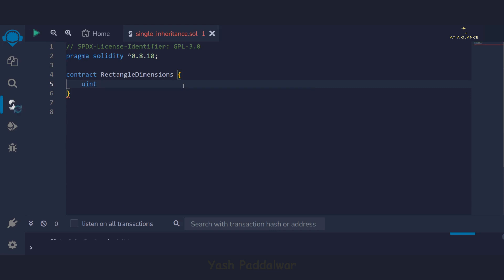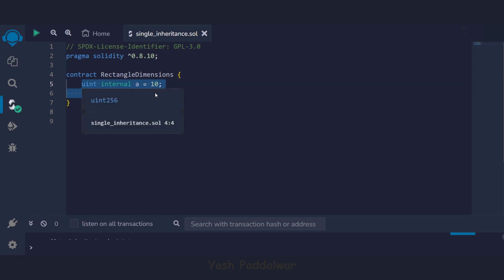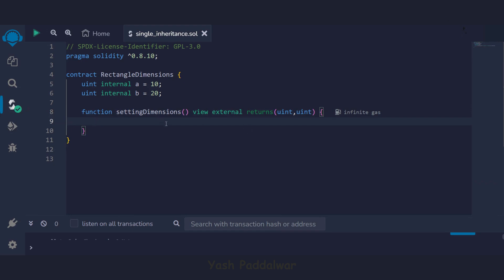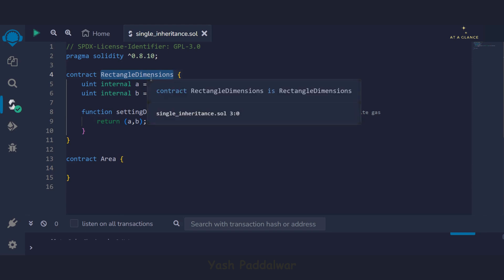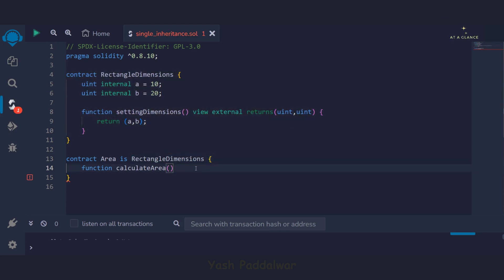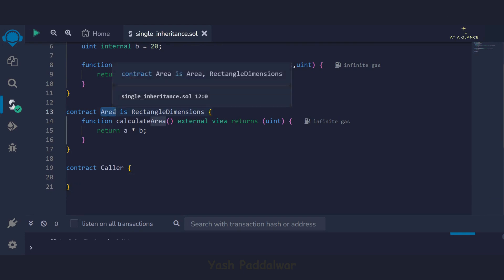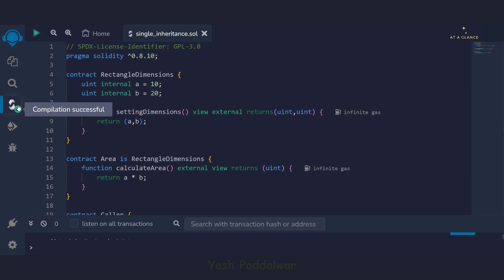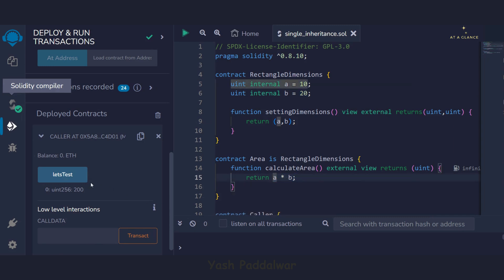Single Inheritance in Solidity Programming Language | At A Glance! | Blockchain | Ethereum Program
🚀 Dive into the world of smart contract development with our latest video tutorial! In this in-depth session, we unravel the intricacies of implementing single inheritance in Solidity, building the foundation for robust and efficient smart contracts. Whether you're a seasoned developer or a blockchain enthusiast, this tutorial caters to all skill levels.

🛠️ We take you through each step meticulously, explaining the core concepts of single inheritance and its significance in Solidity programming. Our example-driven approach ensures that you not only understand the theory but also witness its practical application. The tutorial is designed to be beginner-friendly, making it accessible to those just stepping into the world of blockchain development.

🔧 Using Remix IDE, we demonstrate how to seamlessly write, deploy, and interact with your smart contracts. From setting up your development environment to debugging, our tutorial covers every aspect to empower you with the skills needed to excel in Solidity.

💼 This tutorial holds immense value for students and professionals alike, as the showcased program is a frequently asked question in previous year papers, often carrying substantial marks. Gain a competitive edge by mastering this essential topic that combines theoretical knowledge with hands-on coding experience.

🌐 Don't miss out on this opportunity to level up your Solidity skills and build a strong foundation in blockchain development.

🎓 Topics Covered:

Single Inheritance in Solidity
Practical Implementation
Remix IDE Walkthrough
Debugging Techniques
Frequently Asked Question in Exams